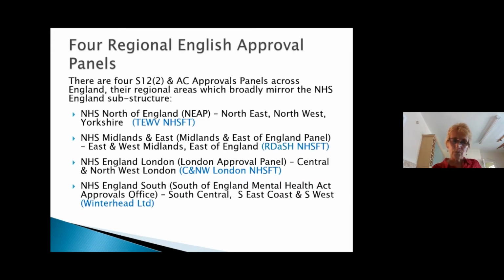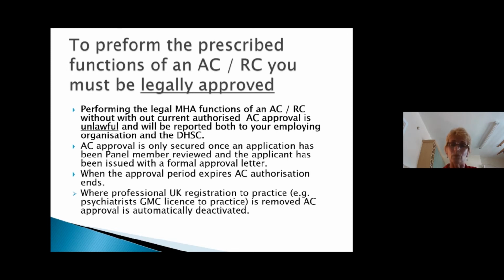Alison MHA AC Refresher